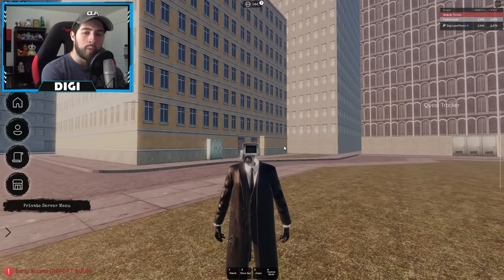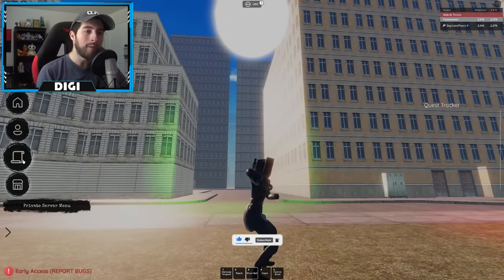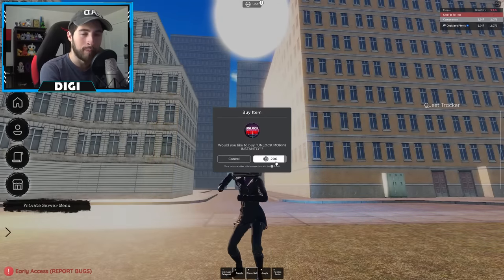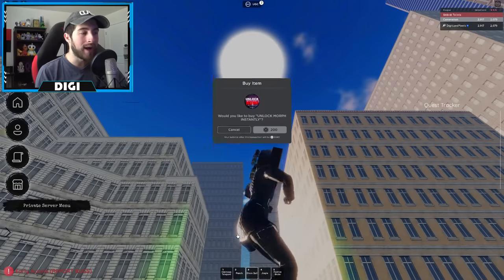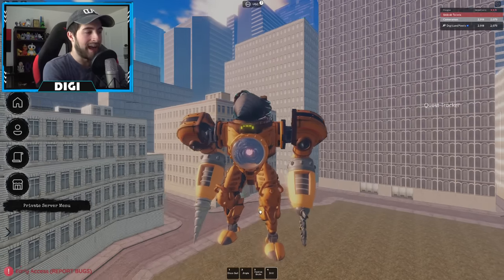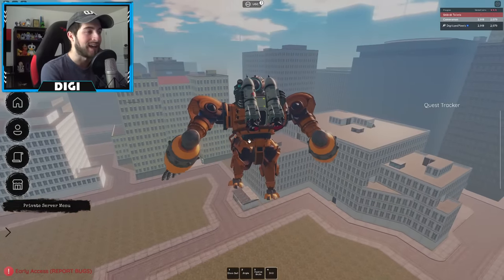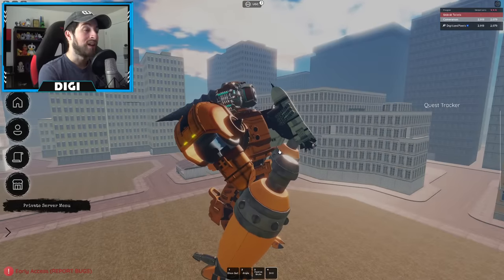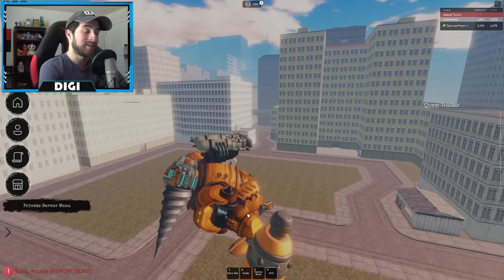How to get EARLY ACCESS to TITAN DRILLMAN MORPH in SKIBIVERSE - Roblox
I'll be showing you guys how to get EARLY ACCESS to TITAN DRILLMAN MORPH in SKIBIVERSE!